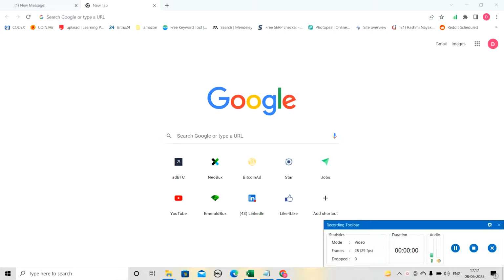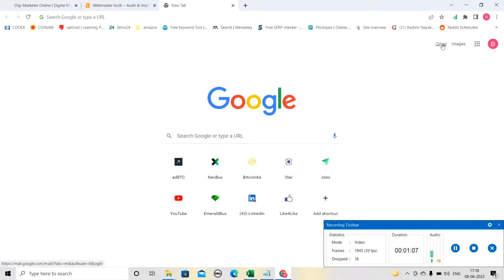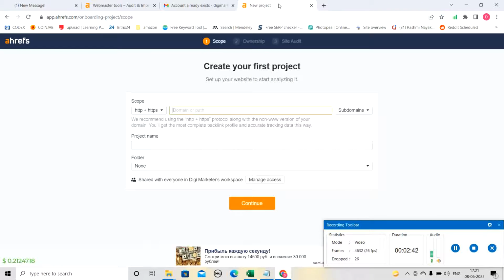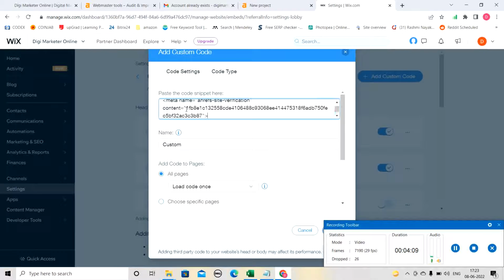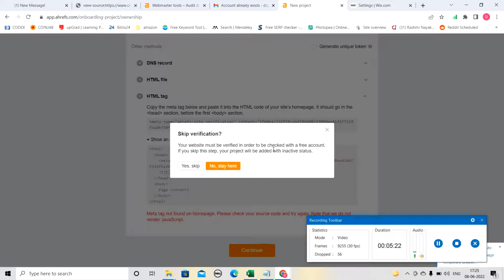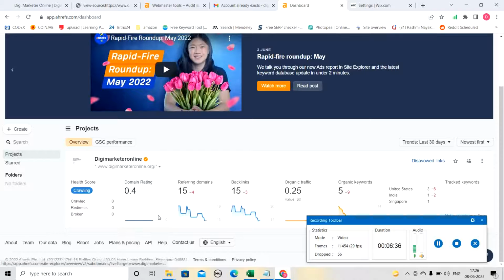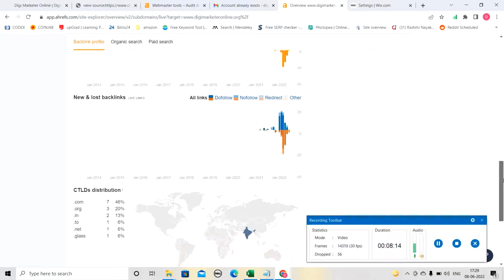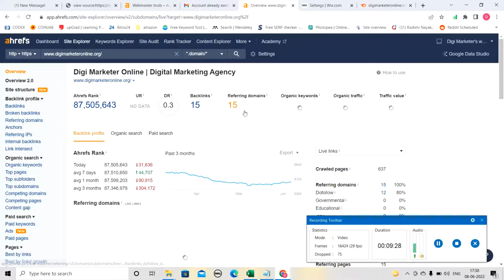I Compared SEO Tools… Here’s What Ahrefs Does for Beginners (Review)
As part of my journey to understand SEO and website ranking, I started testing different SEO tools to see how they actually work.

In this video, I explore Ahrefs and compare it with other SEO tools I’ve used so far, to understand what it really offers for beginners.

This is not just a tool review—it’s part of my learning process to figure out how SEO tools help with backlinks, rankings, and website growth.

What Ahrefs does as an SEO tool
How it compares with other SEO tools for beginners
How SEO tools help in understanding website ranking
Basic idea of backlinks and SEO analysis tools

I’m documenting my real journey of learning SEO step by step while building my website and content system.

Instead of guessing, I’m testing tools to understand what actually matters for ranking.

⏭️ What’s Next

After exploring SEO tools, the next step is:
👉 Applying SEO strategies
👉 Improving backlinks and rankings
👉 Moving from learning → execution

💬 Let’s Connect
If you’re also learning SEO from scratch, follow along—I’m sharing everything I discover in real time.